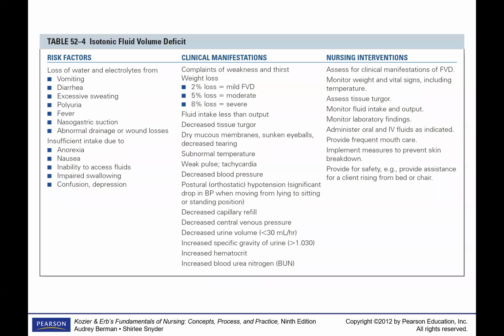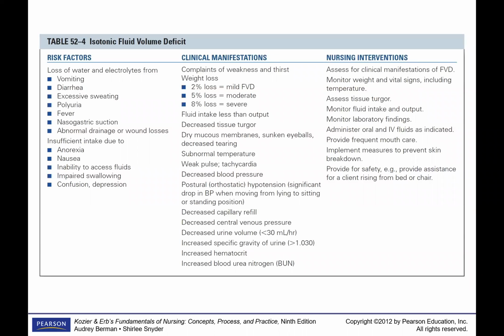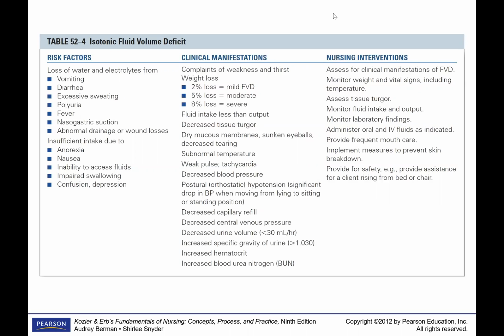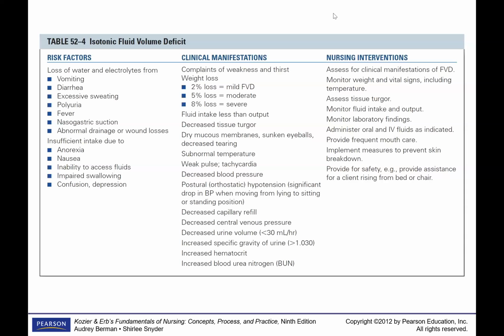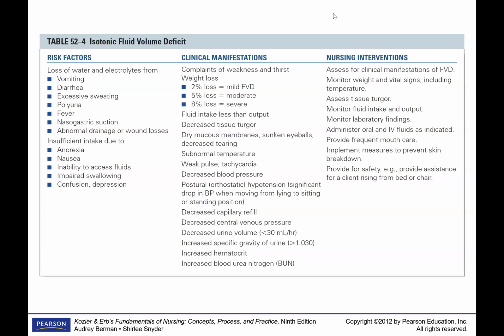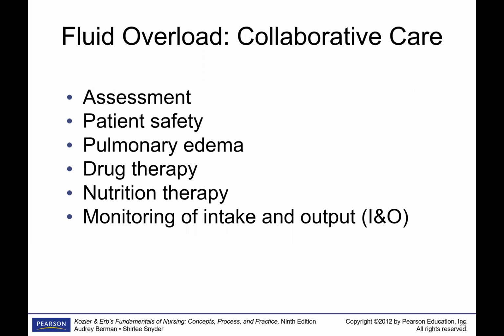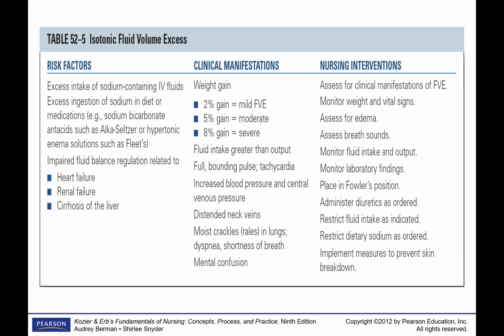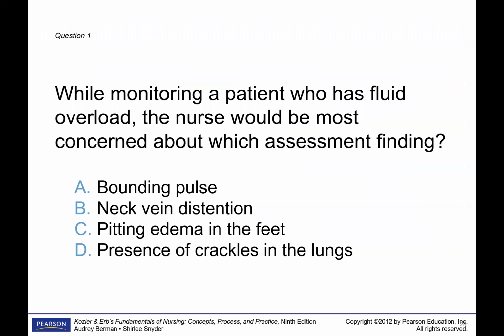Fluid and Electrolyte Lecture 3